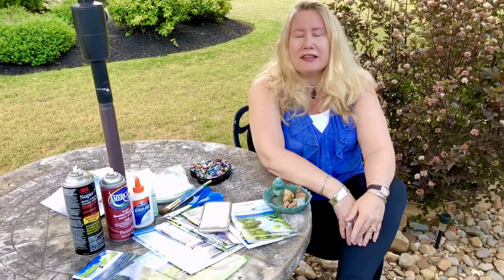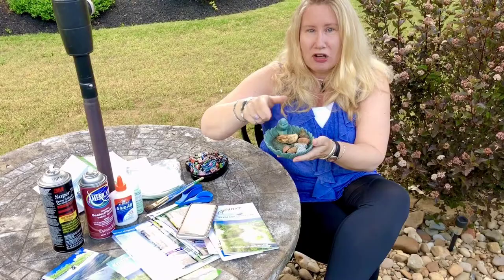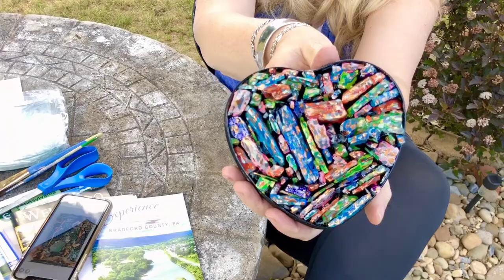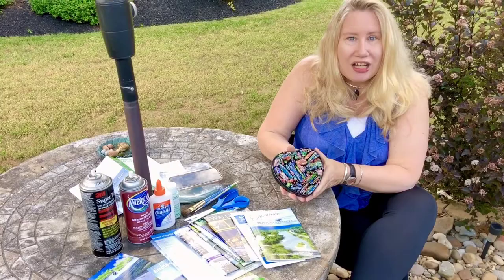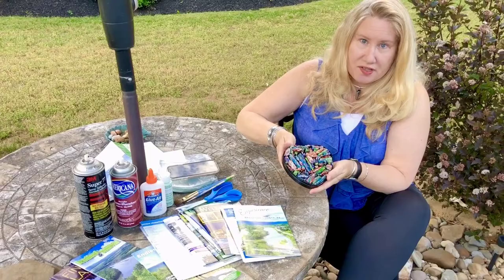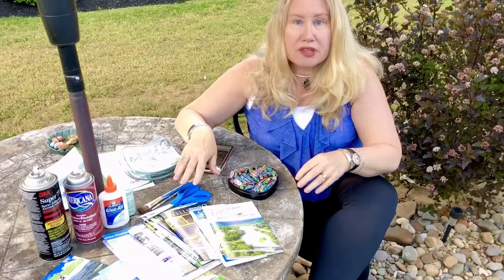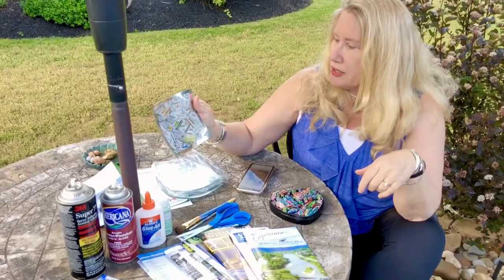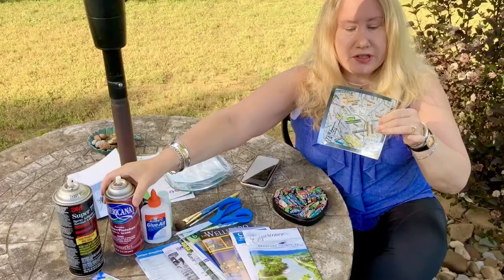Shale Rock Mosaic Craft and Travel Souvenir with Laura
Laura from our Youth Services department (Lawrence) shows you how to make a mosaic our of painted shale rocks and a unique souvenir from your travels.